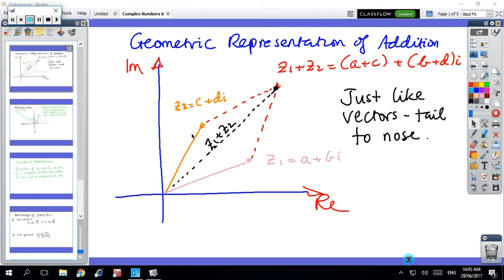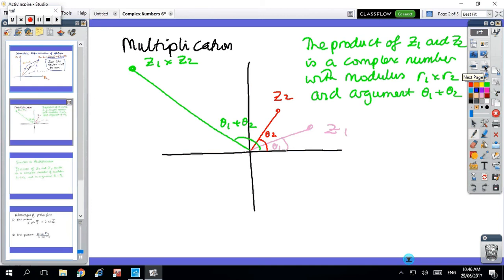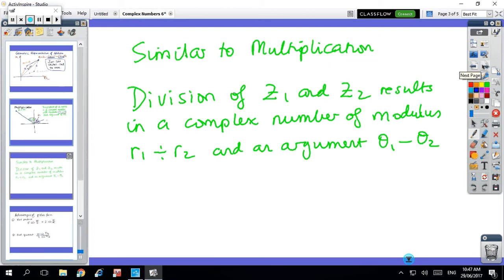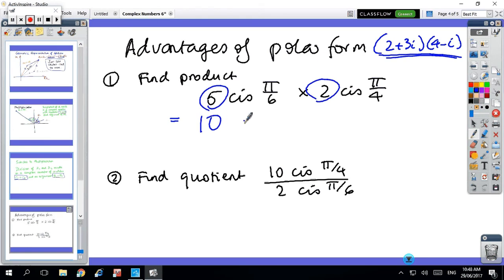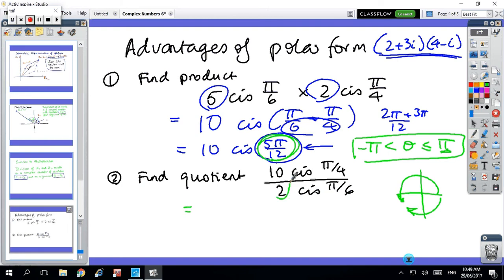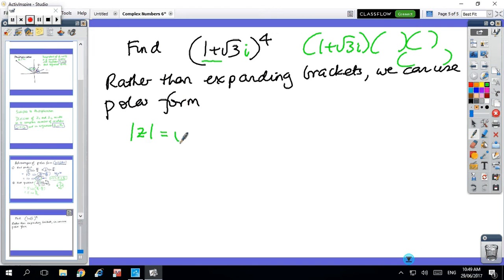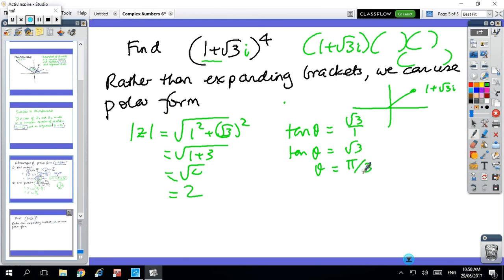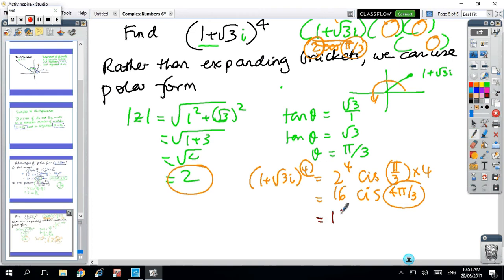Complex Numbers 6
11 Specialist: Complex Numbers 6